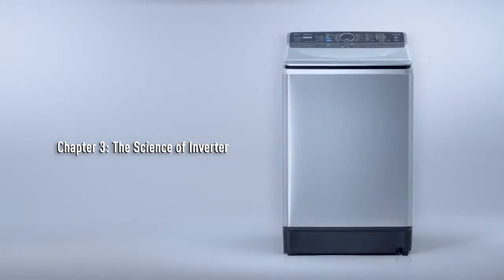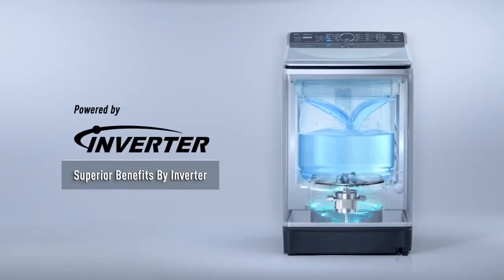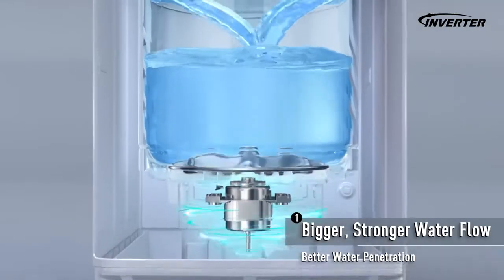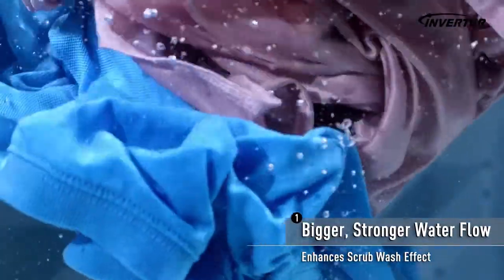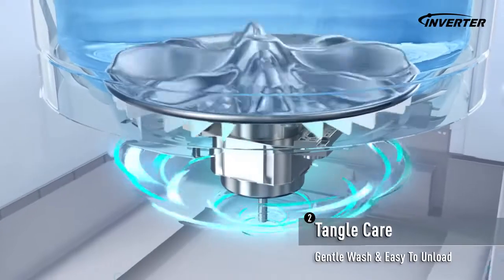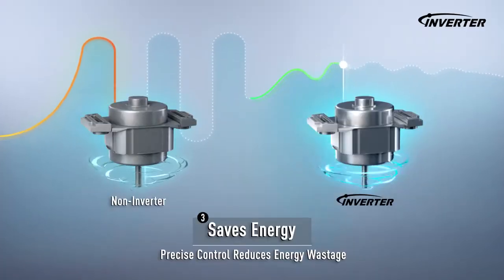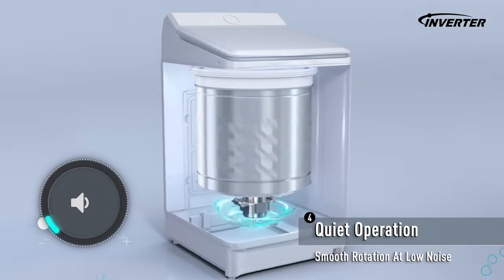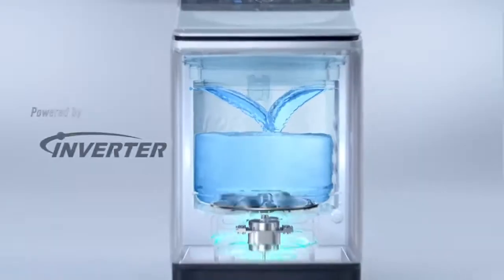Panasonic Top Load Washing Machine: Inverter